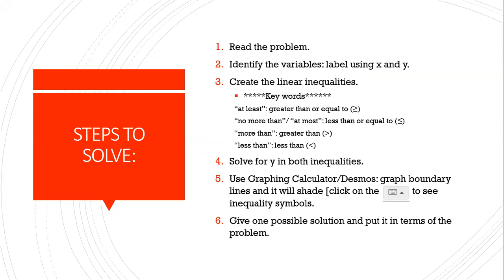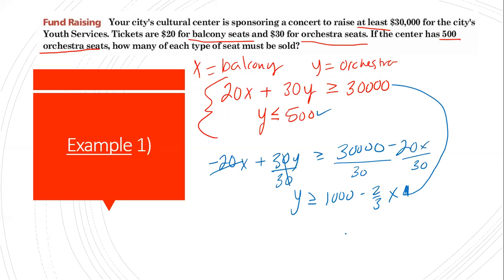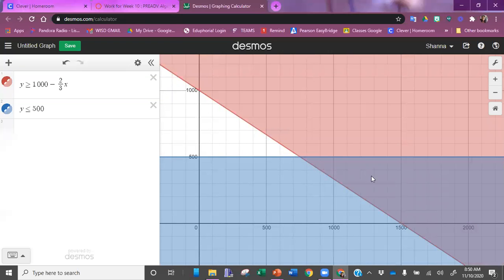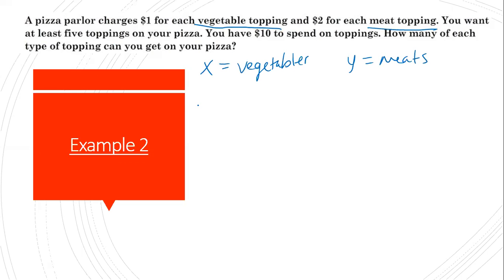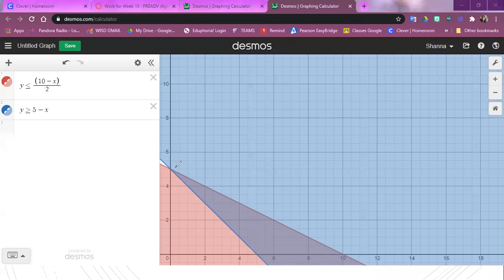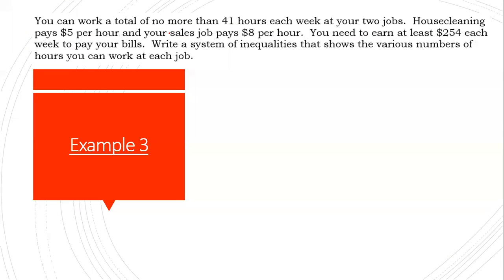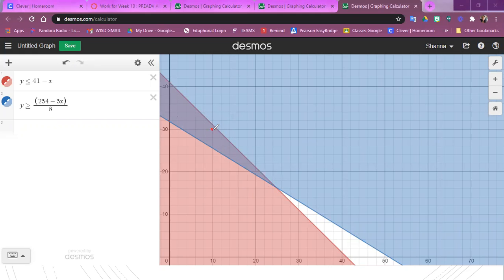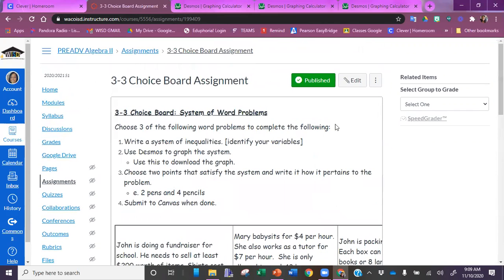4A.5 PART B System of Inequalities Word Problems